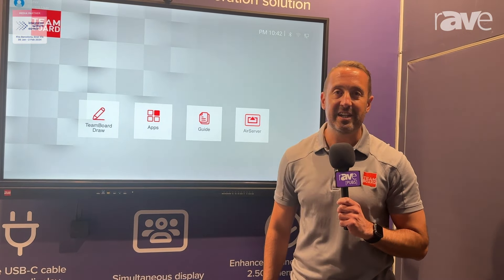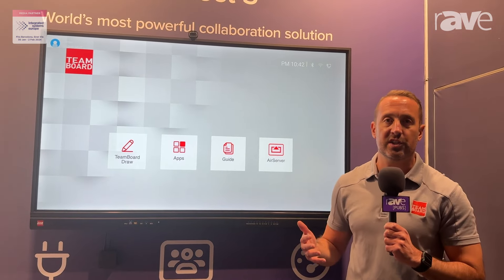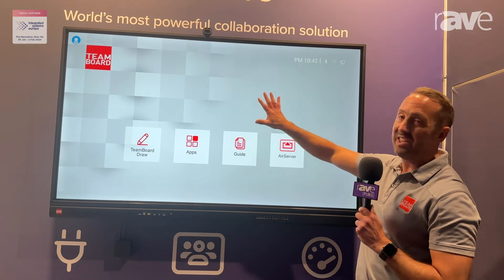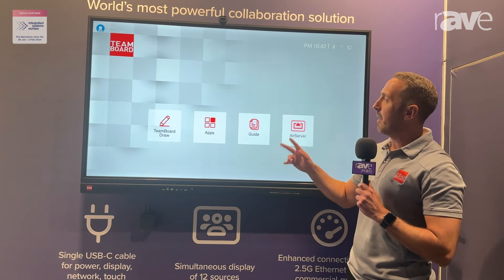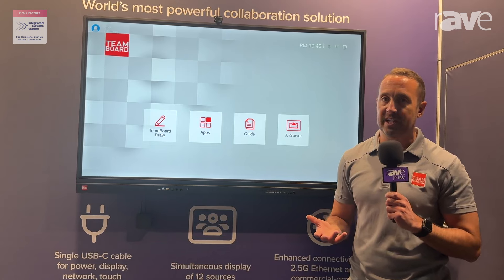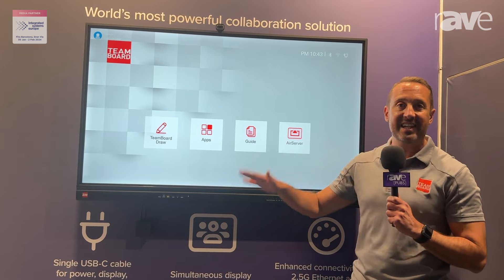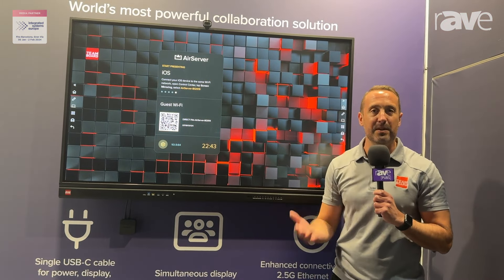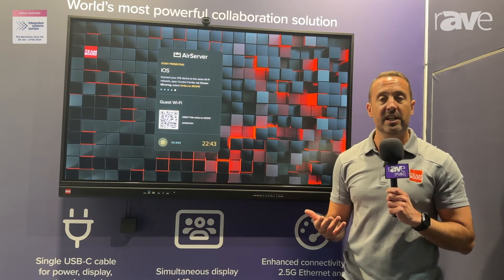ISE 2024: TeamBoard Details Range of Touch Screen Displays at Simply NUC Booth